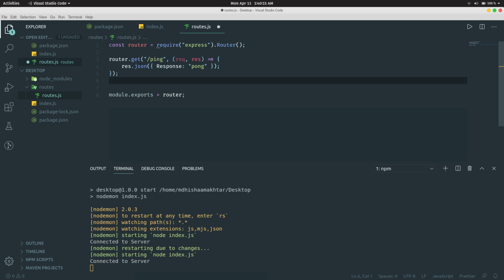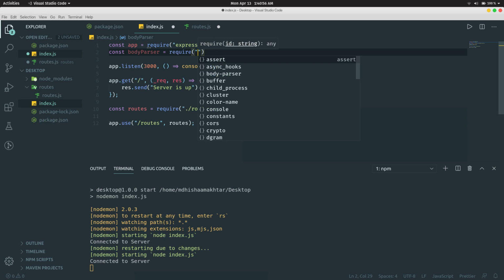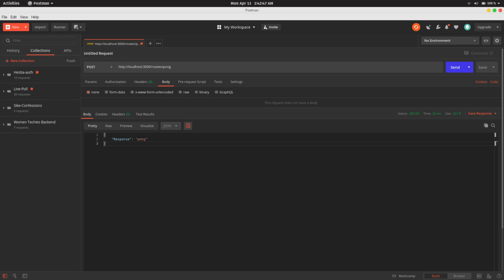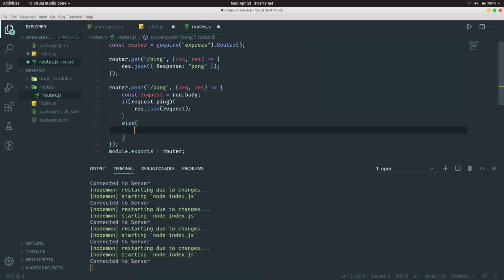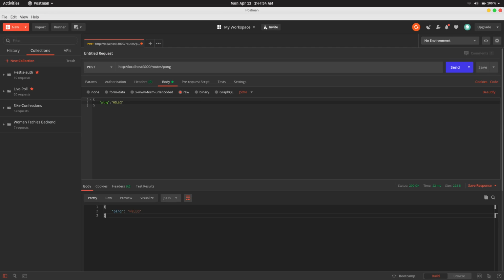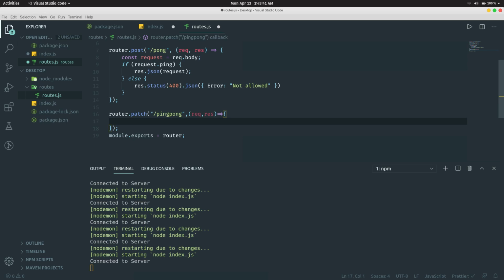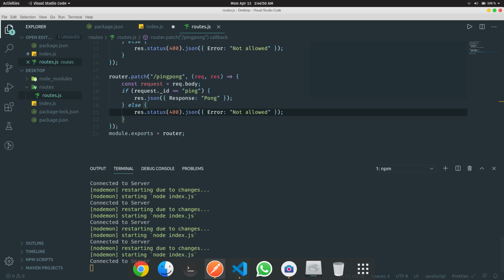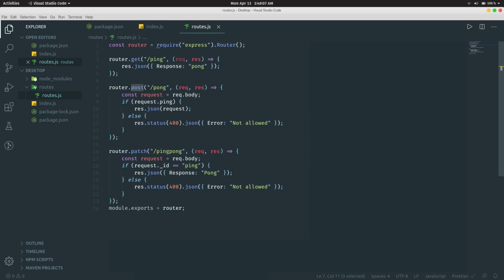20. Building an API with POST and PATCH requests | A Beginner's Guide to Node.js by DSC VIT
APIs use HTTP methods such as POST and PATCH to communicate with the server, POST is used for record creation and PATCH is used for record updation. Learn more about these commonly used methods in this video.